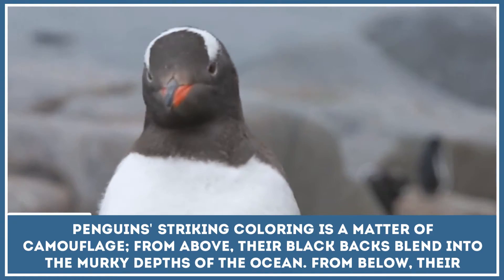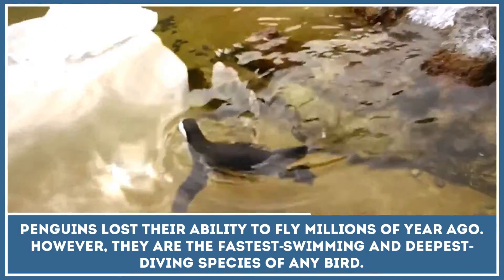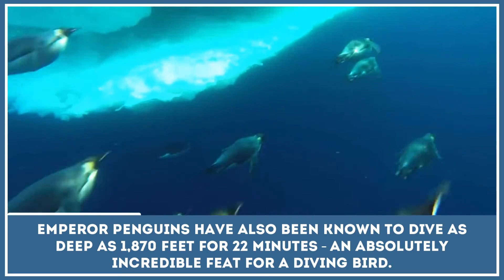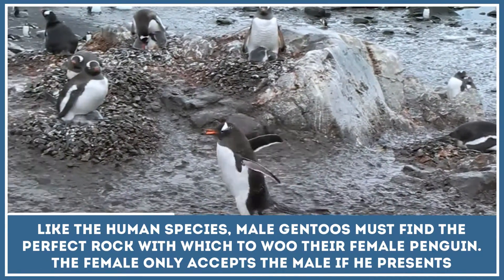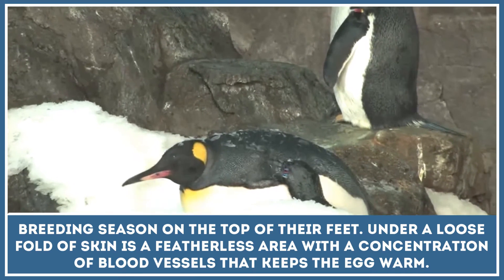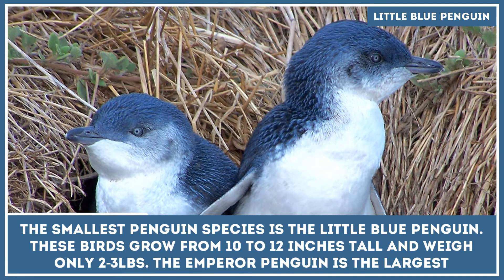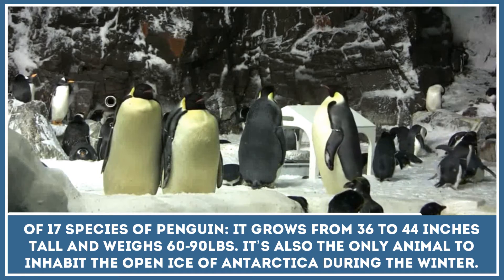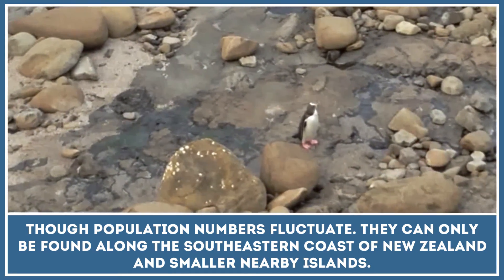Penguins: 7 Interesting Facts about Aquatic, Flightless Birds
Despite the fact that penguins belong to a pretty long list of birds that don’t fly, they are usually associated with the group as a whole, maybe because they are incredibly cute and charming.

The waddling gait and an unusual black and white color pattern are the main striking characteristics of penguins. Scientists believe that this coloration is fully functional, as it serves a role of a camouflage, when the bird is swimming in the sea.

This is just one of the interesting facts you will be able to learn from this video. But if you would like to find out even more about these marine animals

In this video presentation we reviewed such facts:

- the biggest and the smallest species of penguin;

- incredible swimming and diving abilities;

- yellow-eyed penguin as the rarest representative of the family;

- why Gentoos must find the perfect rock;

- ways of avoiding the predators;

- the tiny little blue penguin.